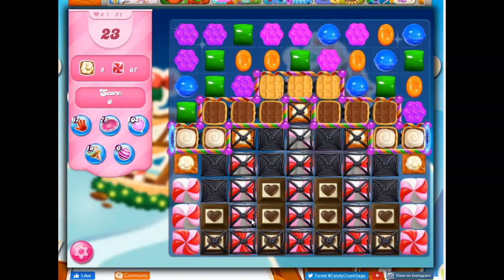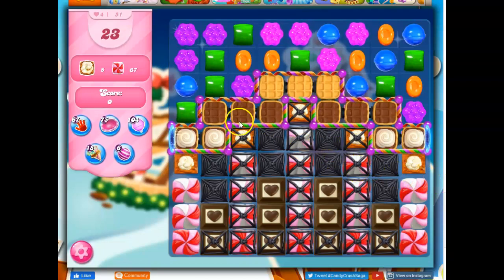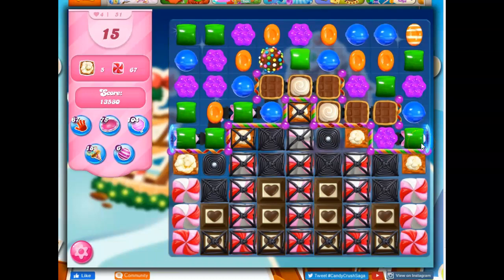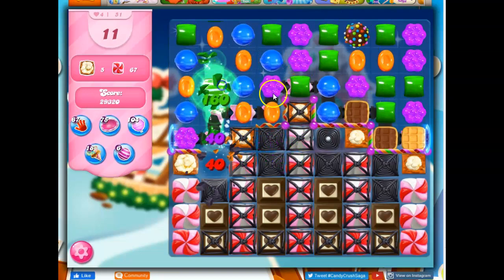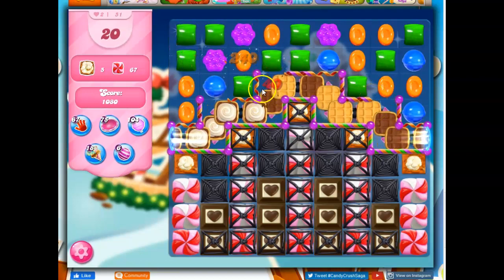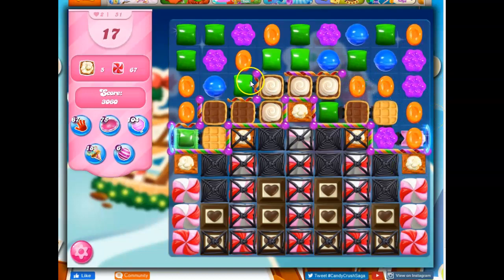Winter Festival Level 51 Audio Talkthrough for Candy Crush